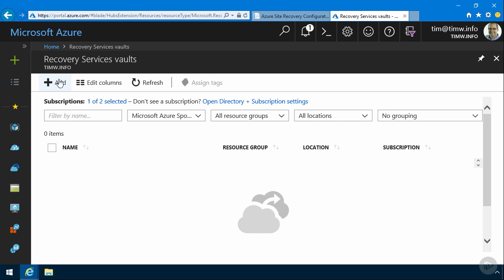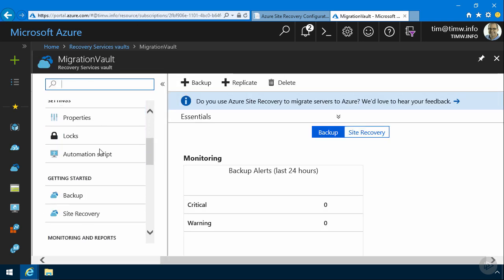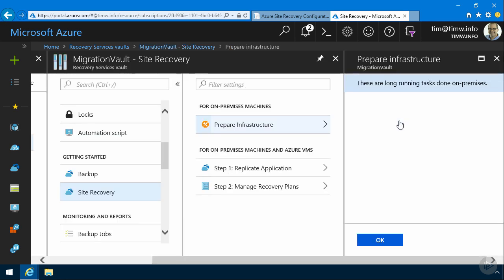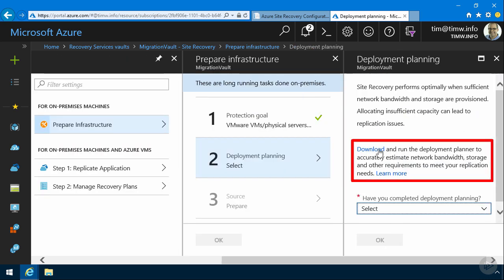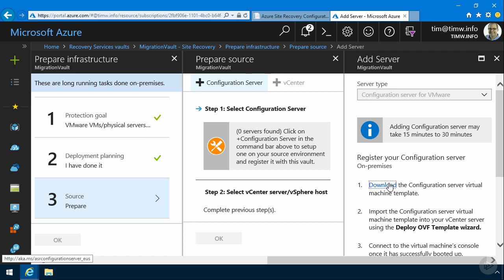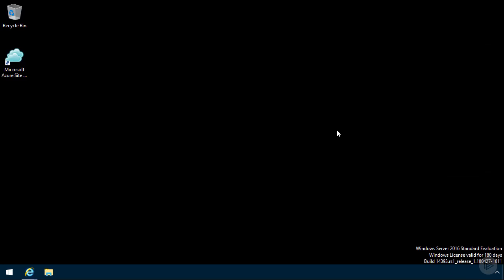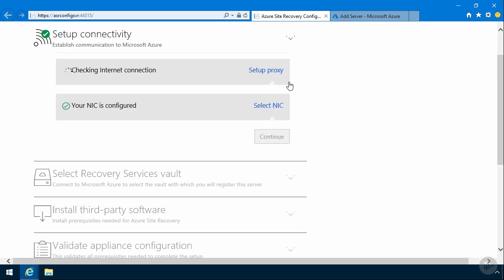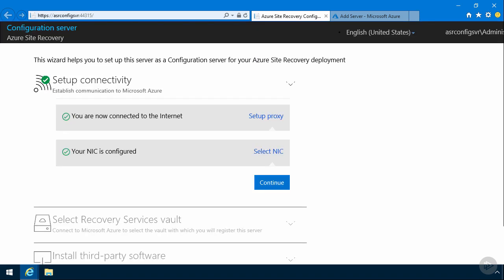Demo: Prepare Azure for VMWare Migration